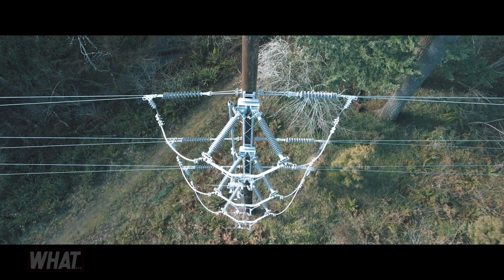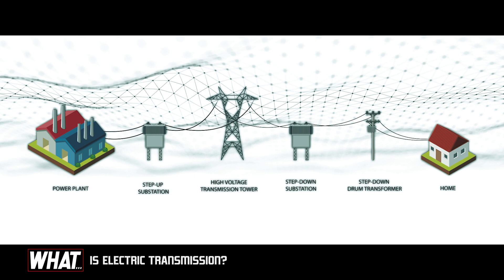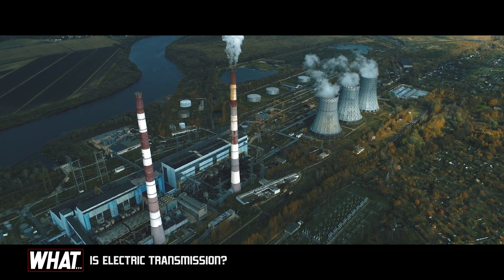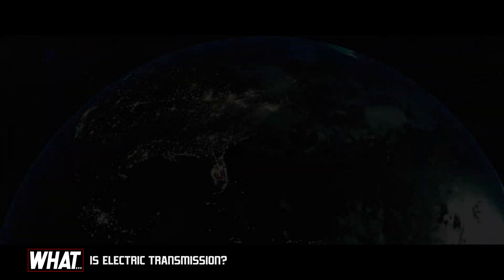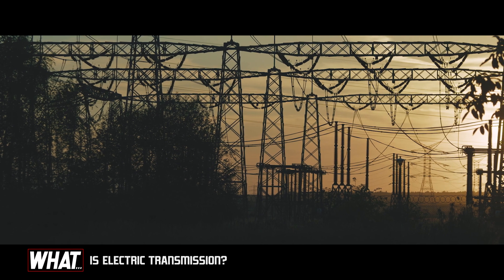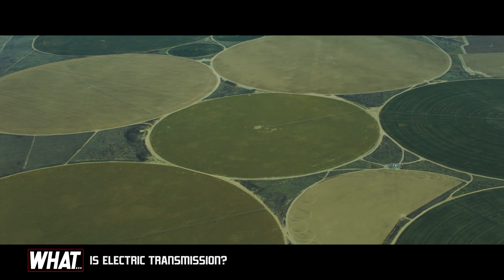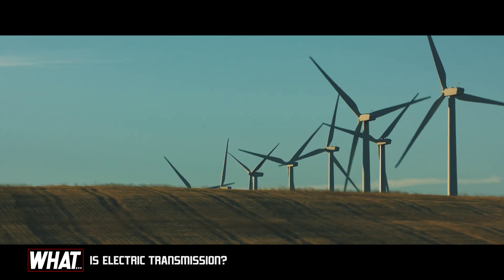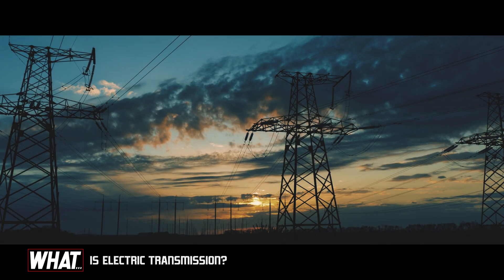What is Electric Transmission?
In this episode, we explore electric transmission, the intricate system of metals, materials, cables, and electro-mechanical inventions that move energy from its source to consumers. We discuss the primary challenges involved, including the distance between generating plants and urban centers, heat and resistance encountered in transmission, and the reliability of the grid. We also touch on advances in renewable energy and the search for superconductivity. Join us as we delve into the vital world of electric transmission!